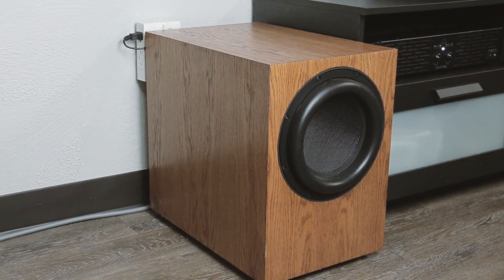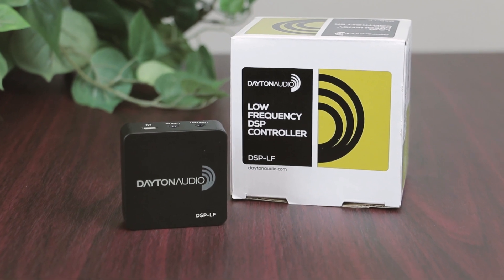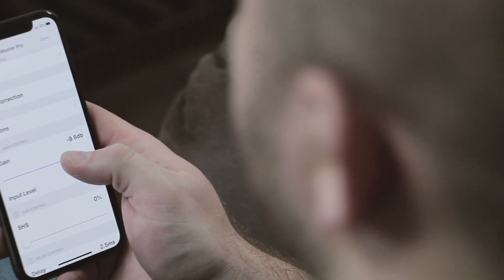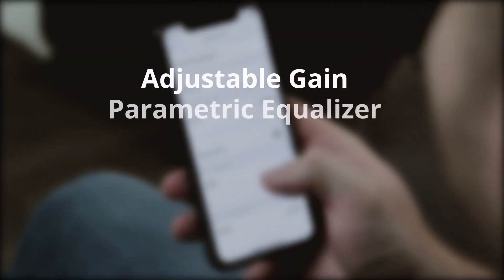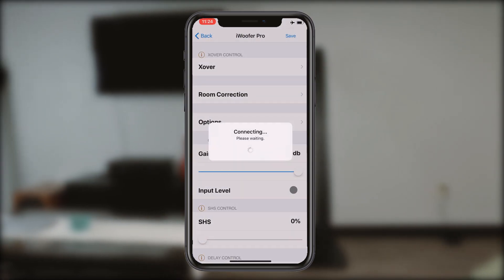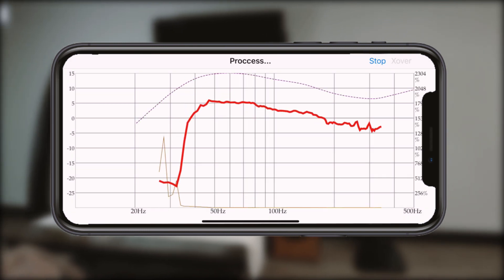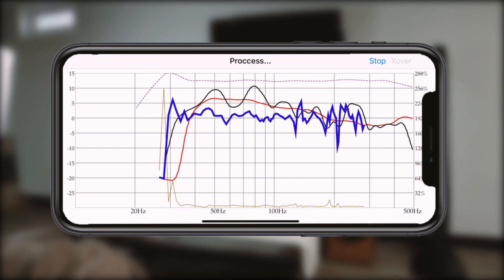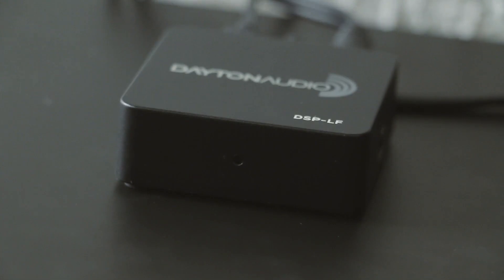Dayton Audio's DSP-LF Low Frequency DSP Controller - Product Spotlight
Dayton Audio's DSP-LF Low Frequency DSP Controller gives you the power to revolutionize your home theater or listening room's low-end dynamic using digital signal processing. Easily integrate the DSP-LF into an existing audio system and take control over your bass response all from your smart mobile device. In tandem with the free iWoofer, Andriod/iOS app, the DSP-LF puts you in control of your bass's sonic character, tailored perfectly for the sound you desire.